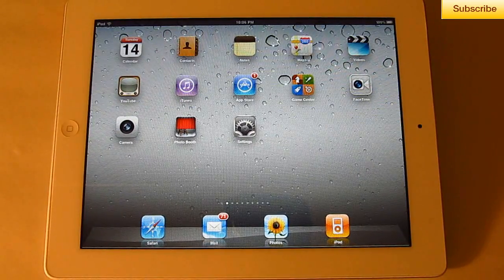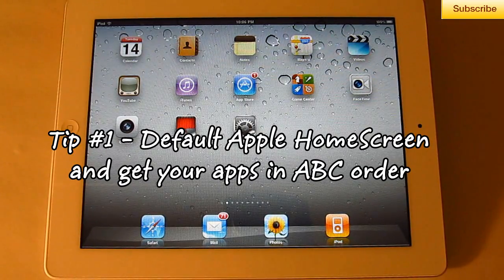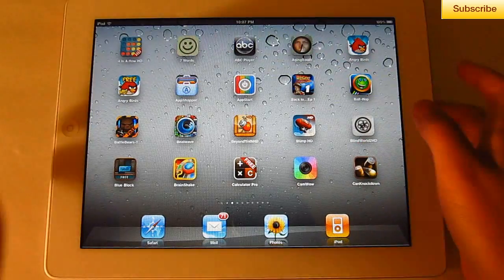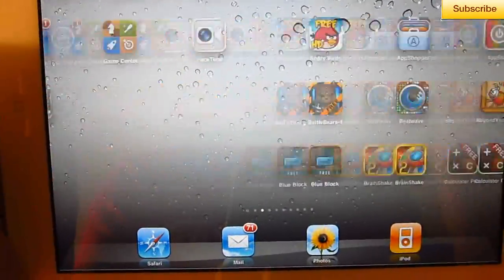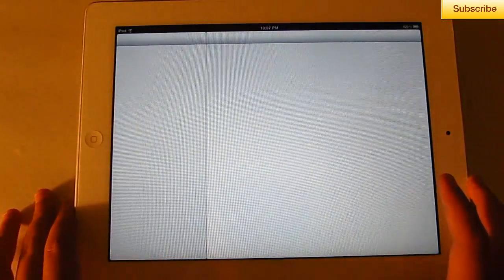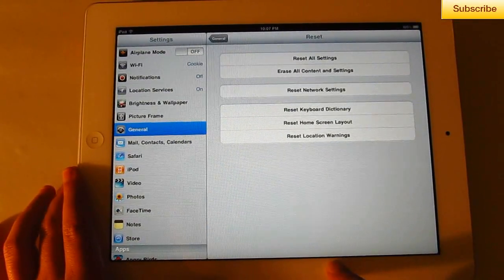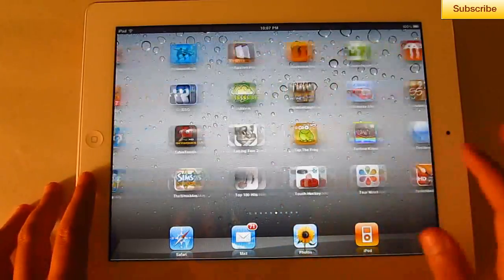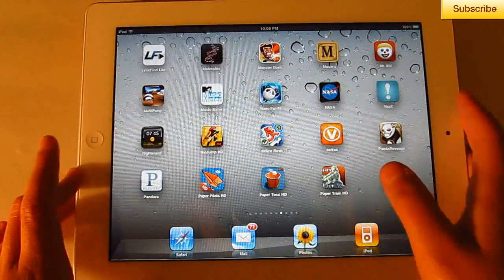Arrange apps alphabetically tip! [HD]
In this video, I will show you an easy way on how to get the default homescreen/dock your iDevice comes with and get the rest of your apps in alphabetical order.If this helps, then please take about 3 seconds to click the subscribe button so I can make more videos to help you guys.

Gamecenter: IFoneyou

Any video suggestions or requests? Please message me and I will be glad to make a video!! PS- If a jailbreak for the iPad 2 comes out, I will mostly likely make a video on that!!

ipad 2 iphone ipod touch nano classic idevice apple touch screen apps games utilities soldierknowsbest case diy selena gomez jennifer lopez on the floor rabiosa justin bieber technology tech future cool awesome tip organize abc alphabetical order default home screen lock koi2281 jailbreak jailbroken ifoneyou cookiejarmonster101 techtonics funny electronics best buy howto video game instructions celebrities rumors gossip twitter facebook computer mac tips help review how to get free apps with apptrackr dinozambas koi2281 appsync computer iphone ipod touch jailbroken cjm101 cookiejarmonster101 instructions tutorial programs technology howto hacks tips &amp; tricks consoles downloads commentary cellphones discussion computers animation video review home video soundtrack notebook graphics software hacking videogame crafts